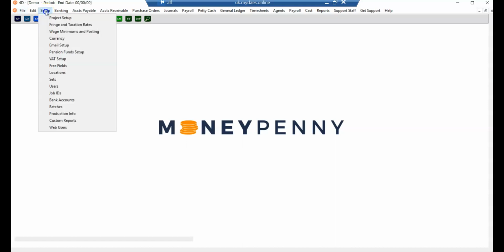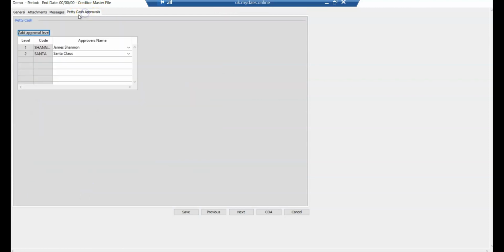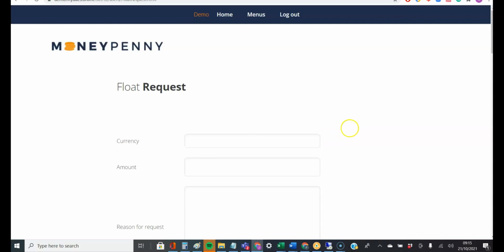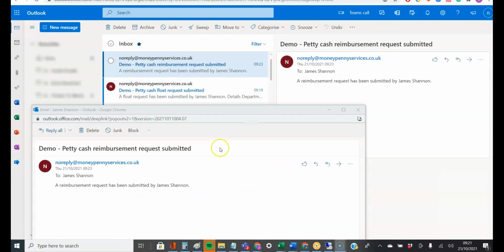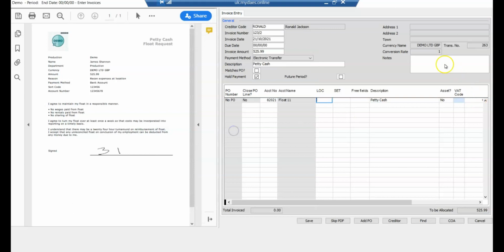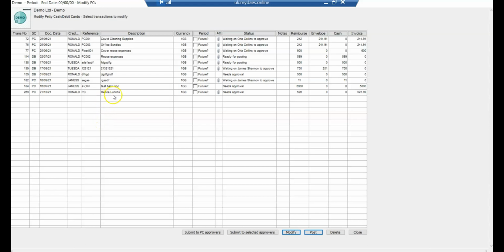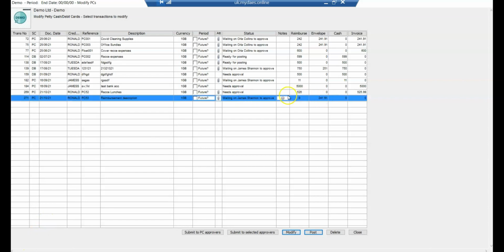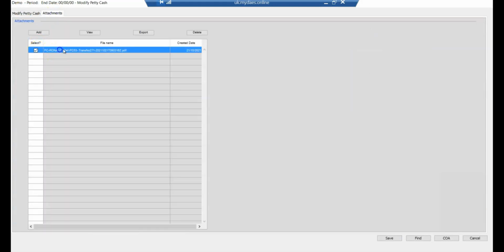Online Petty Cash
In this video we cover from end to end the things you need to know about Moneypenny's Digitial Petty Cash